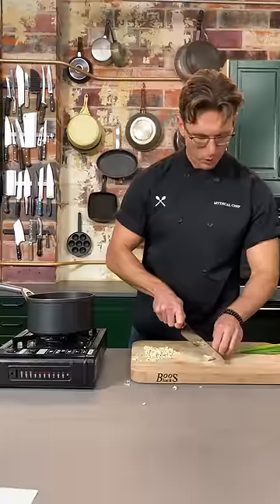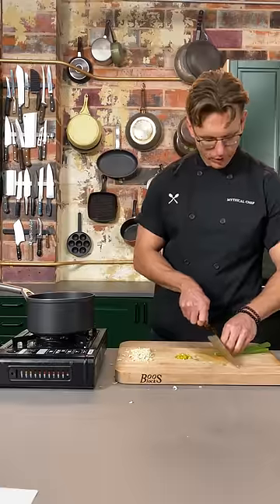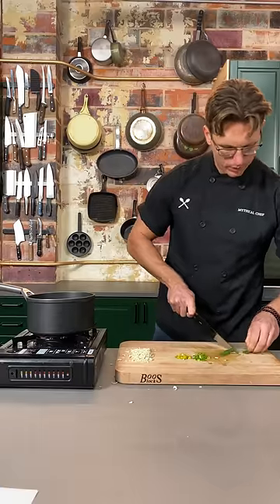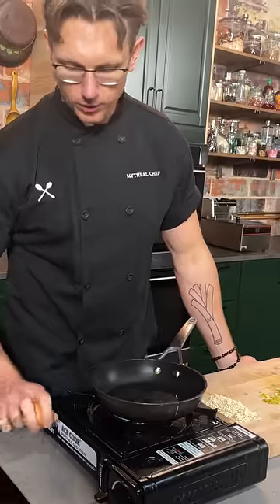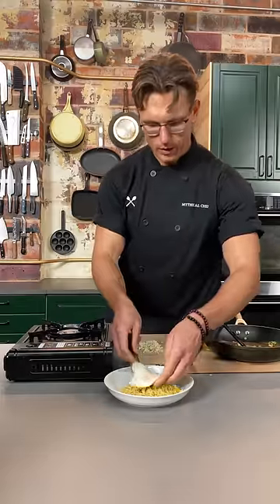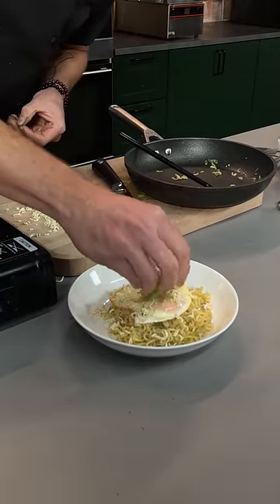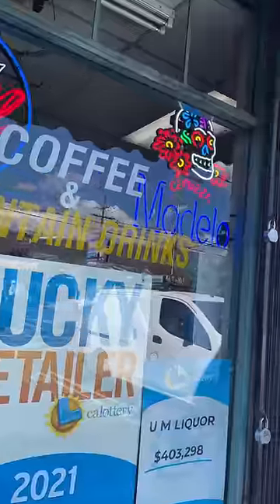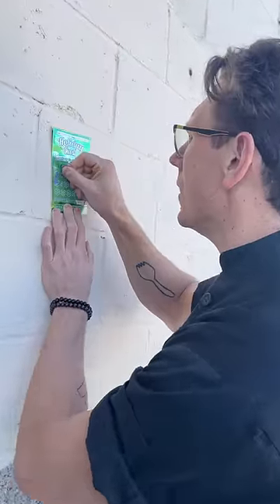Making a Gourmet Meal With Only $10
Anything is possible!